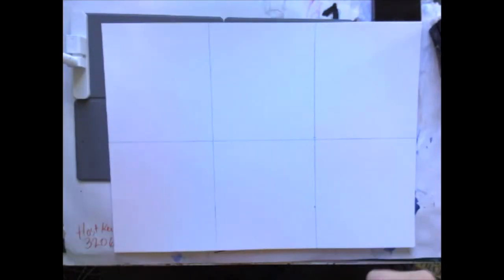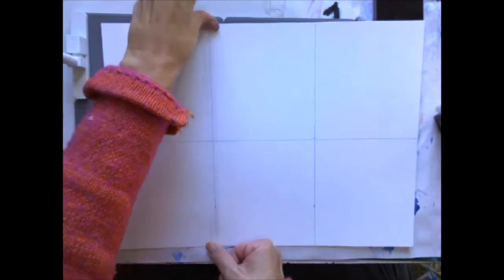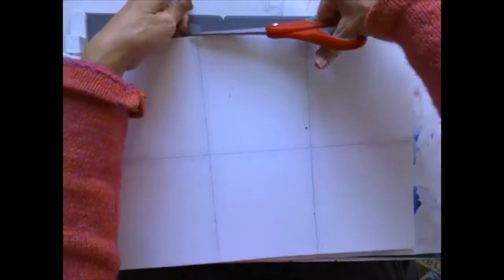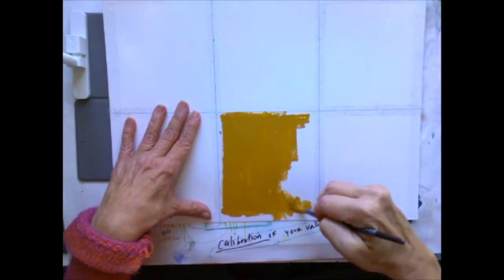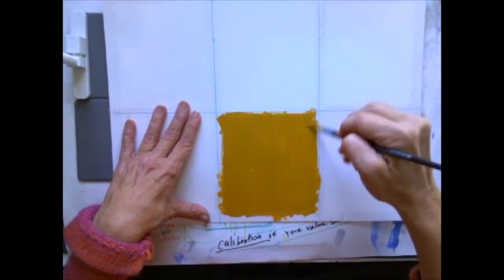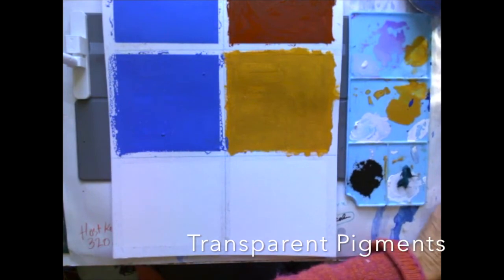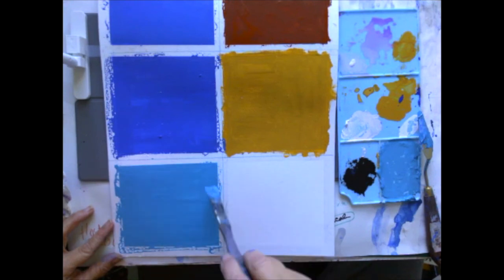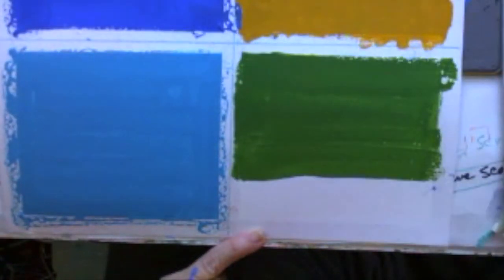Monster Jam Painting preparation with Himi Gouache, Scotch Magic tape on Canson xl watercolor paper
Himi Gouache, Scotch Magic tape on Canson xl watercolor paper